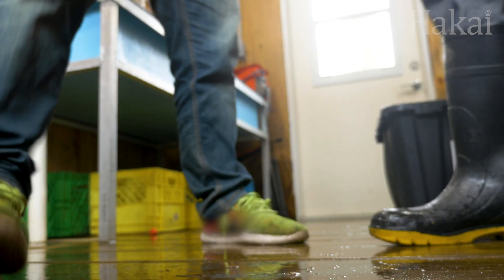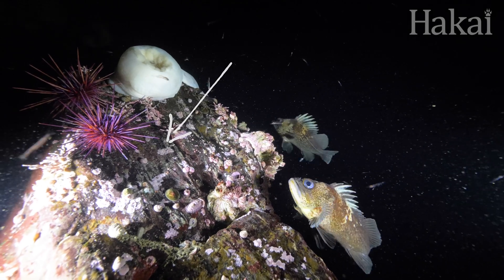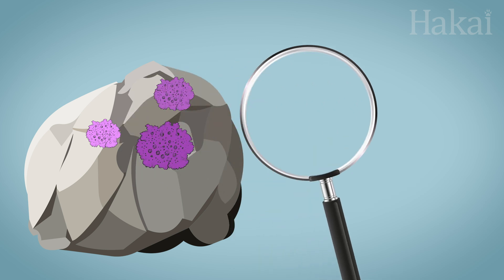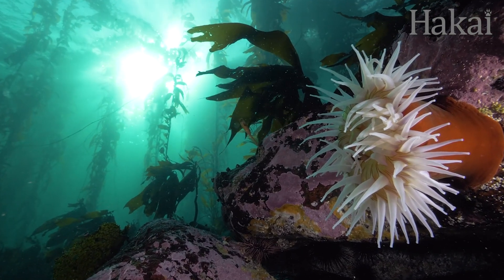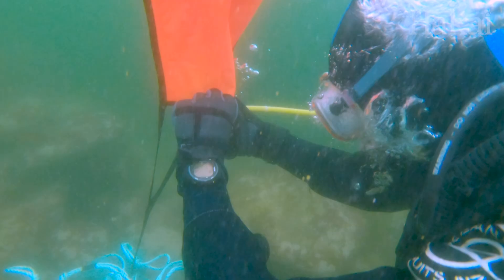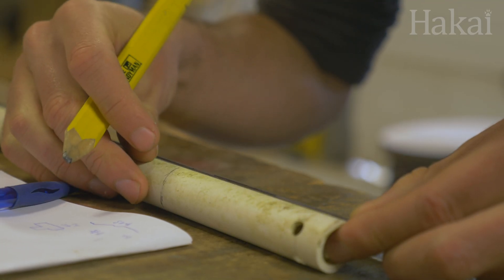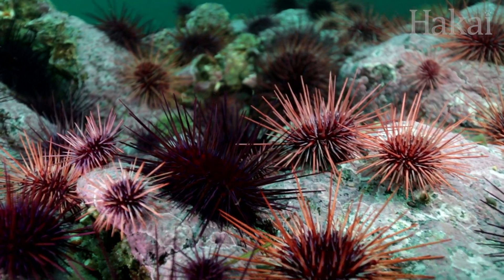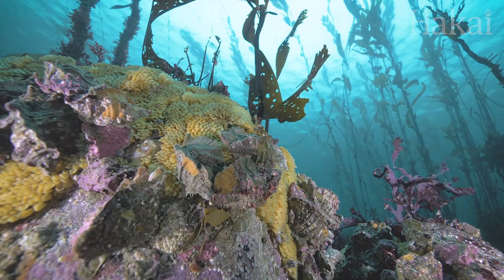Cryptic Corallines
Rocky reefs would be far less colorful without corallines, a kind of red algae. Corallines are more than just eye candy—they play key roles in the ecosystem. Studying corallines requires a mix of heavy lifting and a good dose of ingenuity.

Produced, shot, and edited by Katrina Pyne
Additional underwater videography by Zach Monteith, Grant Callegari, and Tavish Campbell
Map illustration by Mark Garrison
Research is a collaboration with Hakai postdoc Brenton Twist and the Martone Lab at the University of British Columbia